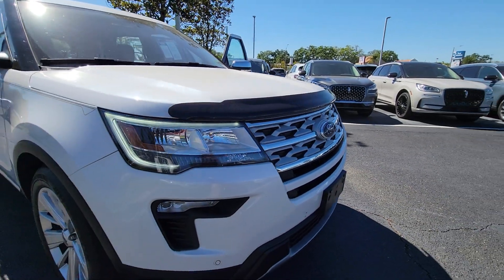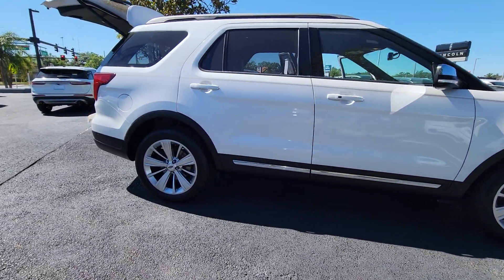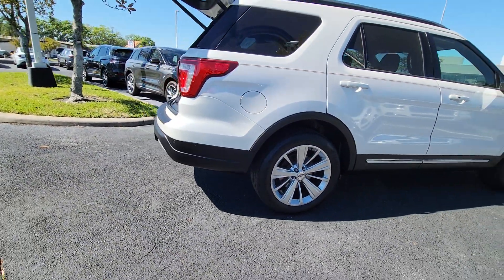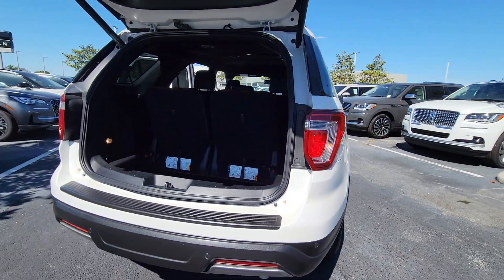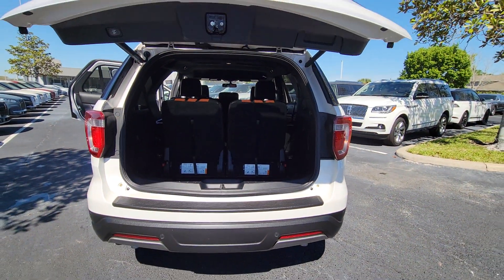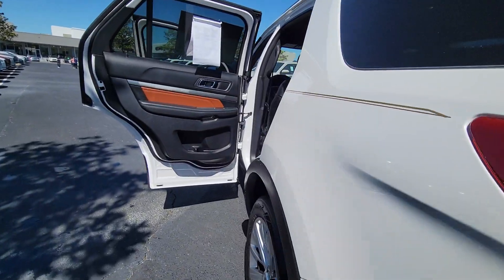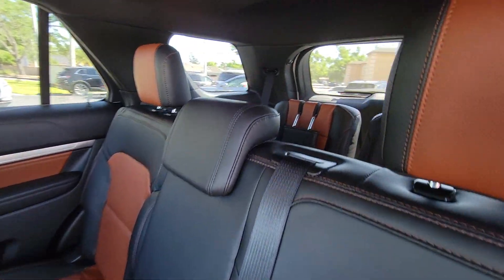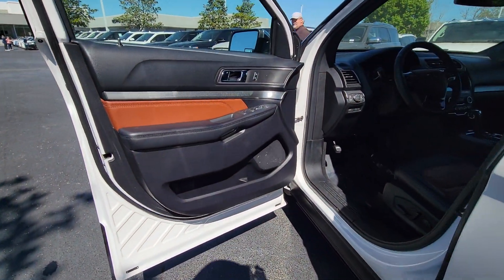2019 Ford Explorer XLT FL Winter Park, Longwood, Kissimmee, Windermere, Orlando, FL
Pre-Owned 2019 Ford Explorer XLT available at Central Florida Lincoln located in 2055 W Colonial Dr, Orlando, FL, 32804. Servicing the Winter Park, Longwood, Kissimmee, Windermere, Orlando, FL area.
Please mention the stock GL01011A when you contact the dealership for this vehicle.

Looking for your dream car? It could be the  2019  Ford Explorer.  Take on every project with confidence in this spacious, versatile Explorer.  This handsome, mid-size SUV offers a solid, comfortable ride and options that let you customize capabilities, such as towing and intelligent all-wheel-drive.  The following are some of this vehicles highlighted options: Keyless Entry, V6 Cylinder Engine, Heated Mirrors, Power Passenger Seat, Keyless Start, Satellite Radio, Back-Up Camera, Steering Wheel Audio Controls, Power Driver Seat, Aluminum Wheels. Feel confident on every journey when you're behind the wheel of this Explorer. Treat yourself to a test drive today. Our friendly staff will give you an outstanding customer experience.